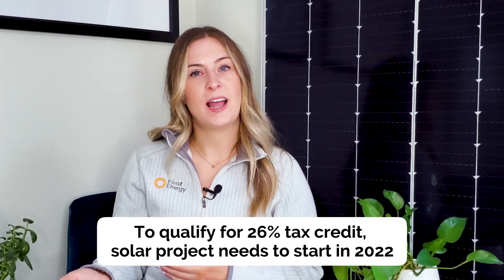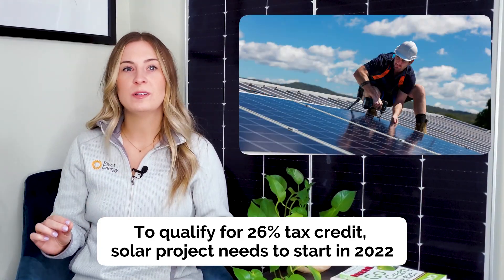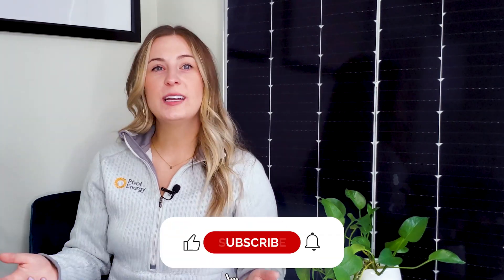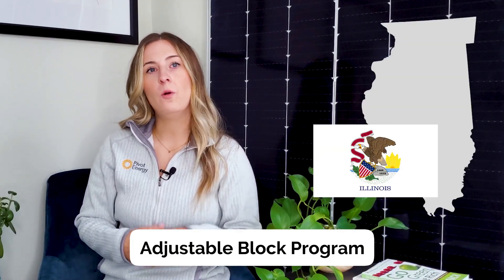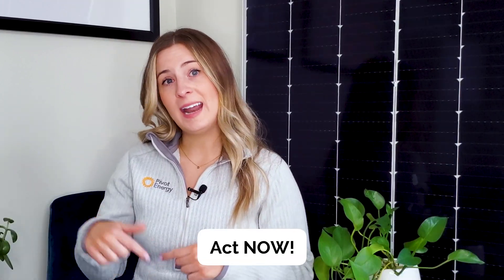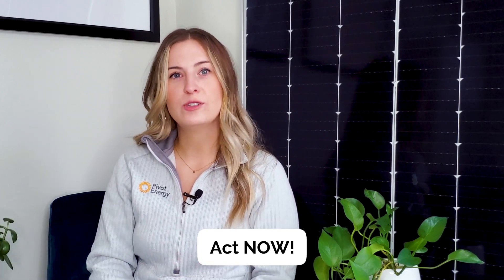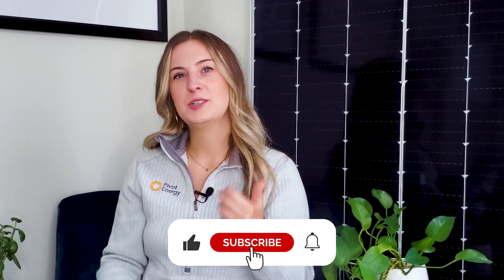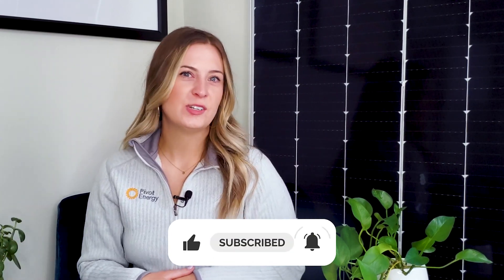Solar Incentives Ending in 2022 | Solar Tax Credit 2022 Rate Running Out Soon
Some commercial solar incentives are going away or decreasing in 2022, like the federal investment tax credits and net metering rates. Today, we’re talking about time-sensitive information regarding the changes and benefits of installing commercial solar, so you won’t want to miss it!

TIMESTAMPS:
00:00 Intro
0:38 Federal Investment Tax Credit (ITC)
0:59 How the ITC Rate Will Change After 2022
1:37 How to Qualify for the 26% ITC Rate
2:10 State-Level Solar Incentives
2:25 California's Net Metering Incentives
3:07 Illinois's Adjustable Block Program (ABP)
3:31 New York State Energy Research and Development Authority Solar Incentives
3:54 Solar Massachusetts Renewable Target Program (SMART)
4:14 New Jersey Successor Solar Incentive Program (SSIP)
4:46 How to Get Started on a Commercial Solar Project with Pivot Energy